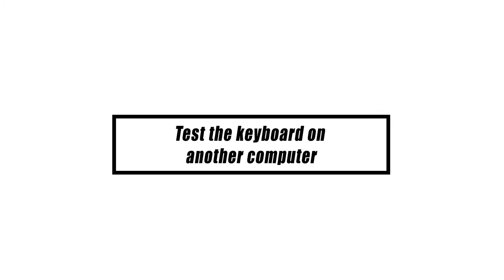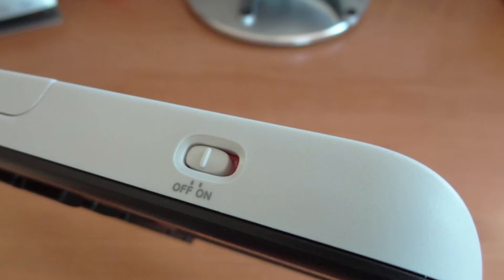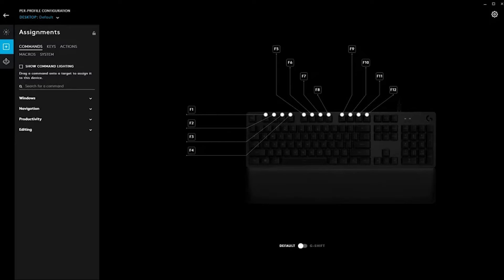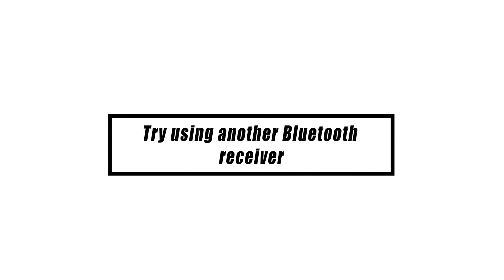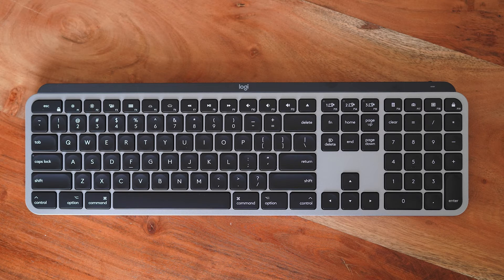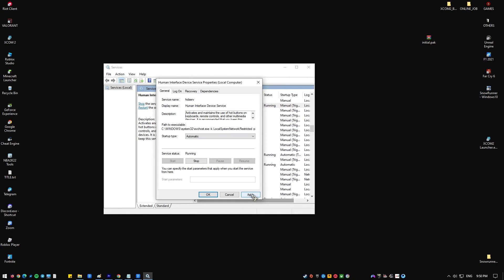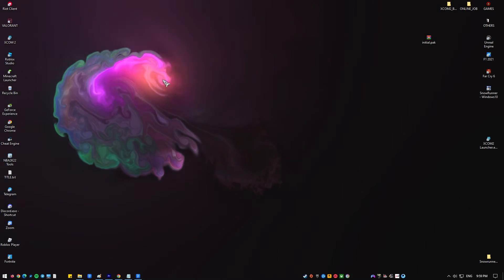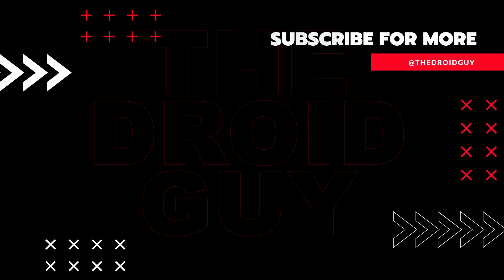FIXED: Logitech Wireless Keyboard Not Working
If your Logitech wireless keyboard doesn't work or has input lag or delay, you can find out why and fix the problem by following a set of troubleshooting steps. In this video, we'll show you how to troubleshoot and fix your wireless keyboard so you can start using it right away.